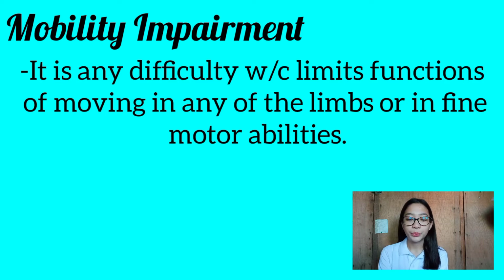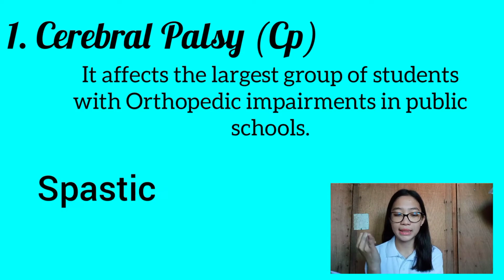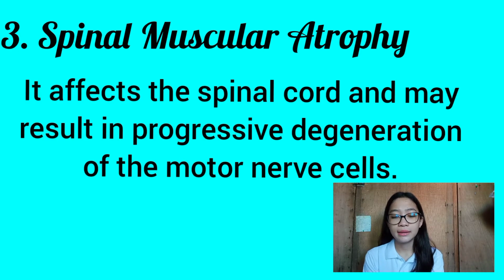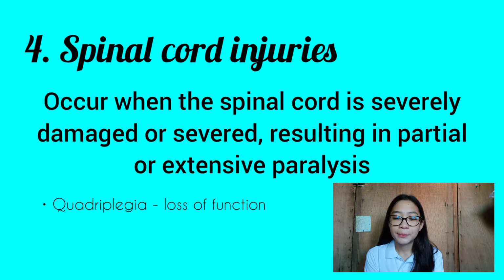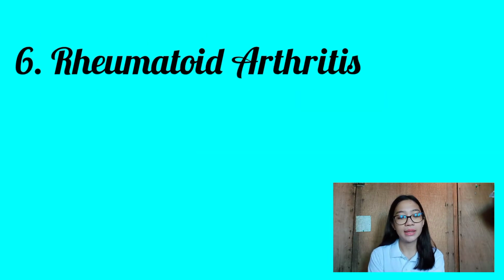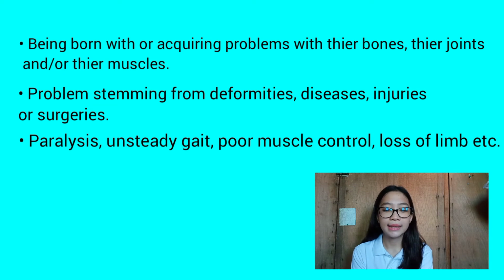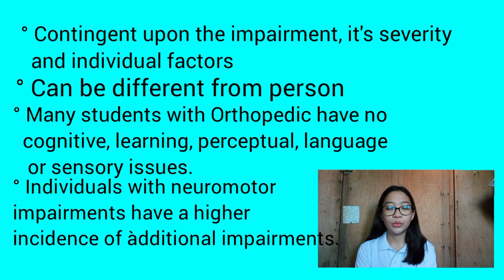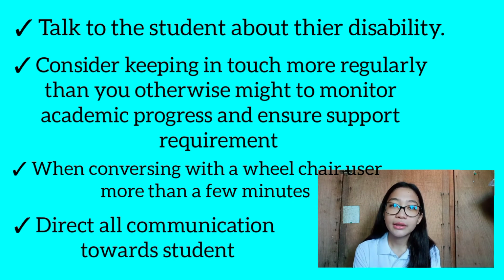Difficulty Walking and Moving Discussion (SPED requirement)